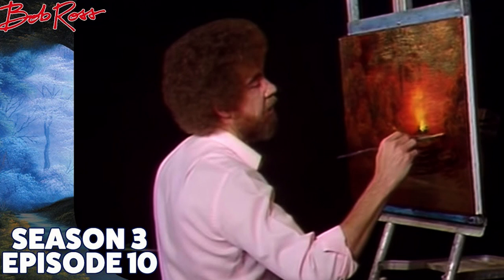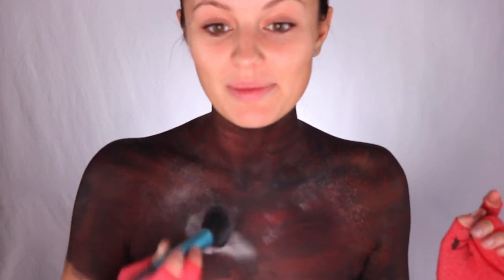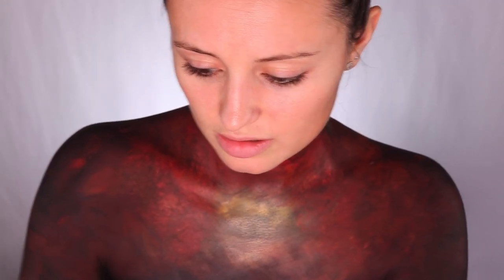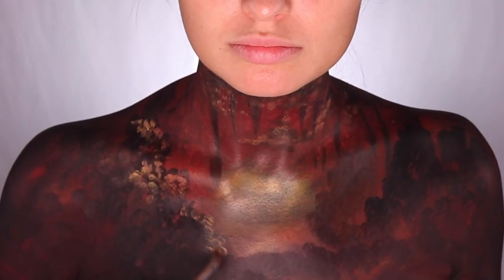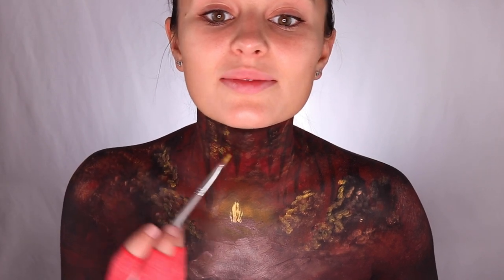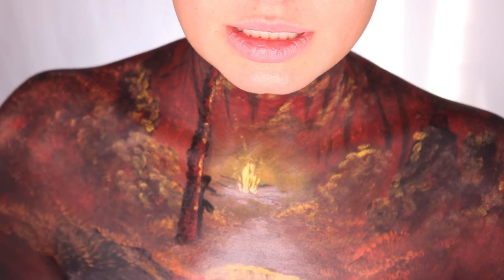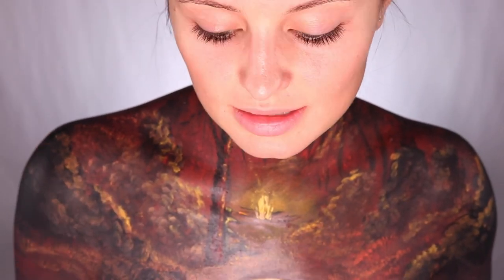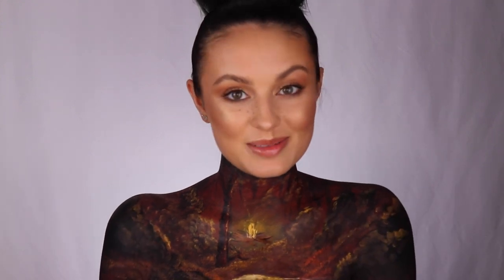Body Paint with Me! Bob Ross S3 E10 Makeup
Bear with me on the interesting video setup quality… still working on finding comfortable spot for the camera as well as making the background look ok 😂
ALSO… I’ve received a lot of amazing Mehron products since filming this, so I am greatly looking forward to doing another Bob Ross makeup, but with different products!
Body Art
@mehronmakeup Paradise Paints, colorist powder
@nyxcosmetics SFX Cream Paints
Face makeup
@nyxcosmetics Bare With Me Skin Veil
@catrice.cosmetics True Skin Concealer 005
@benefitcosmetics Precisely, My Brow Pencil 3.5
@wetnwildbeauty Clear Brow Gel and Hula Honey Stitch Bronzer@essencemakeup Double Trouble Lash Mascara
@makeuprevolution Freckles Pen@kajabeauty Vacay Shine “Beachy Nude”